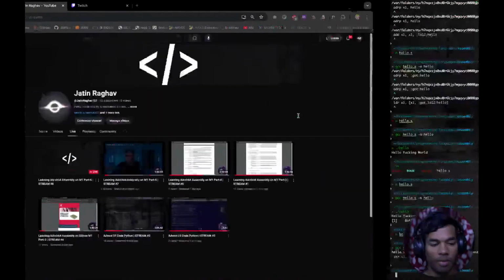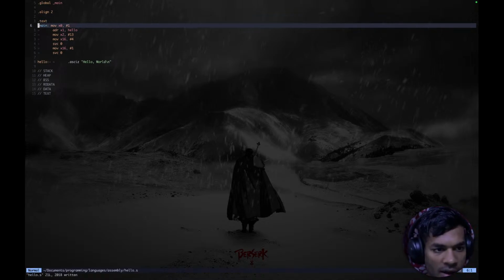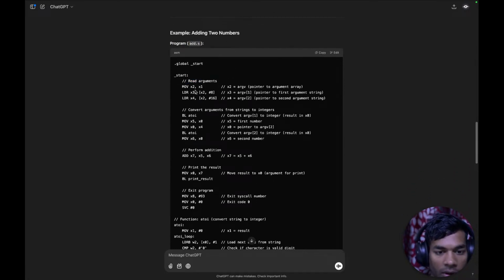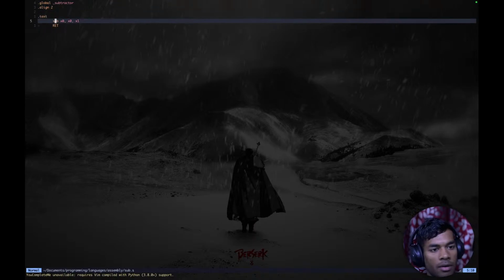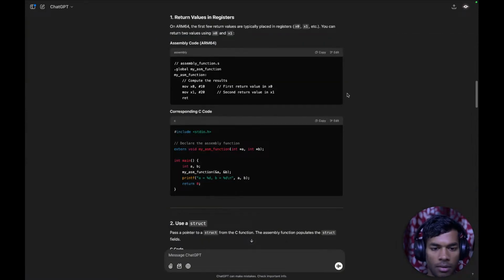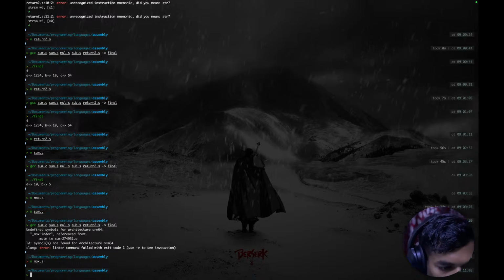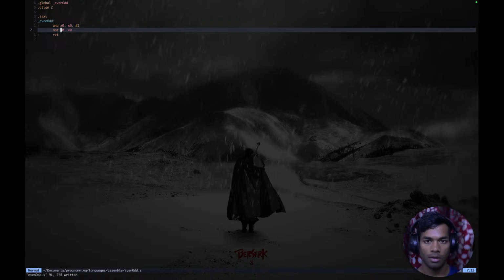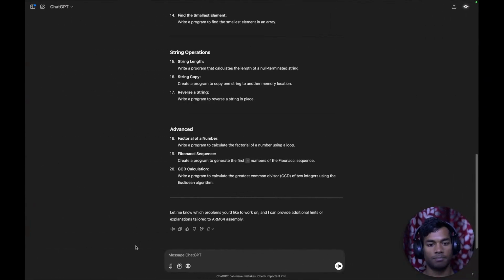Learning AArch64 Assembly on M1 Part-6 | STREAM #8